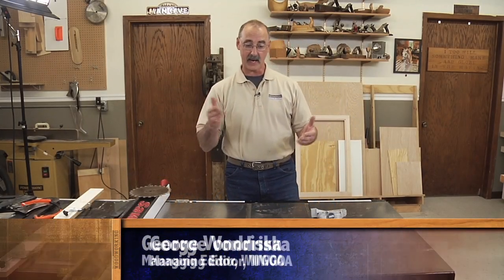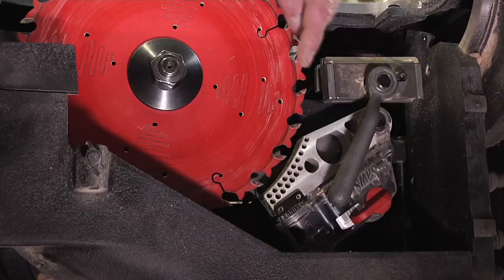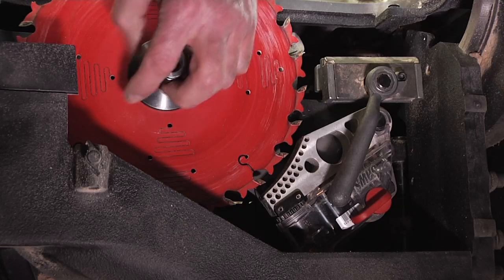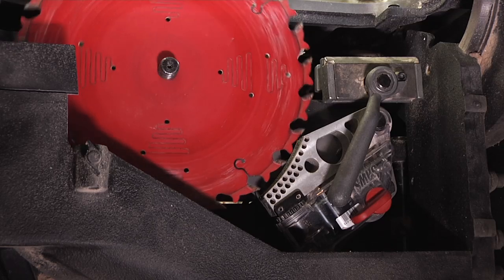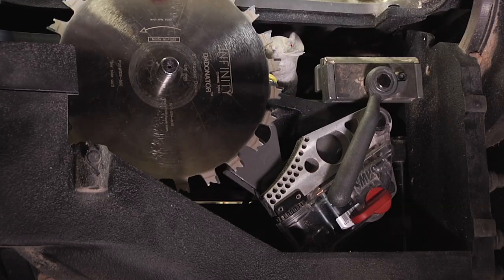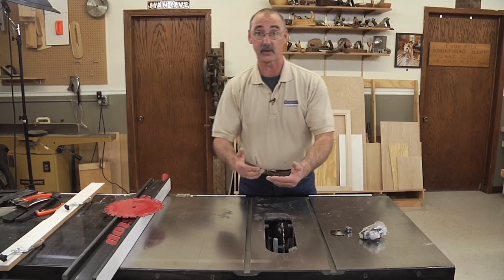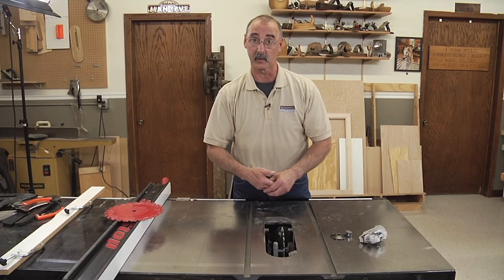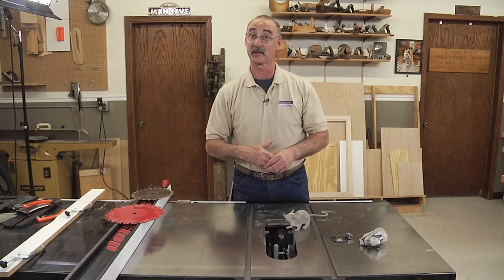SawStop: Two Sizes of Brakes | Woodworkers Guild of America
SawStop’s brake technology is amazing, but you’ve got to make sure you’re using the right brake, depending on what diameter blade you have in. Once you see this video you’ll understand completely why it’s so important to change brakes when you change from a conventional blade to a dado head.